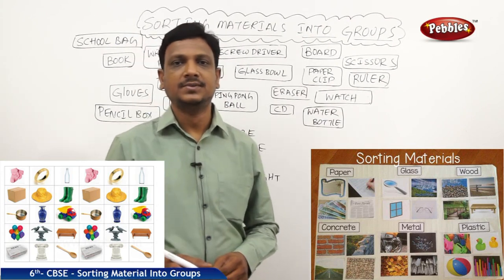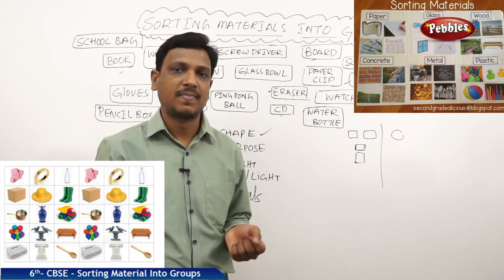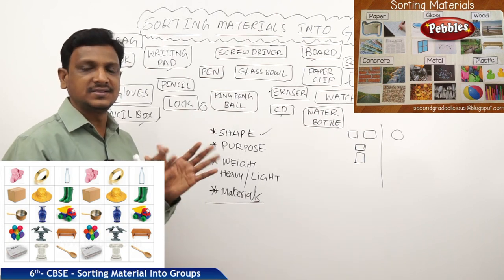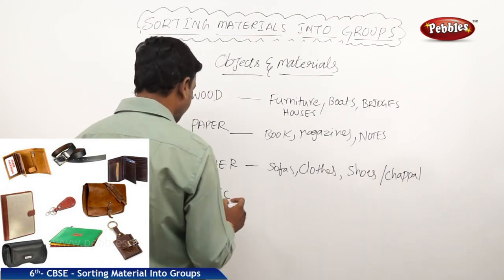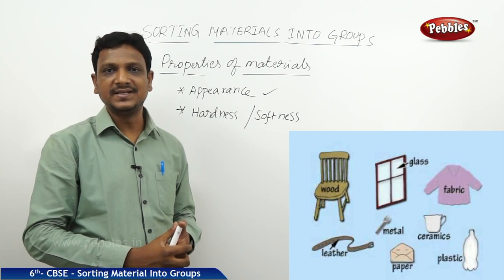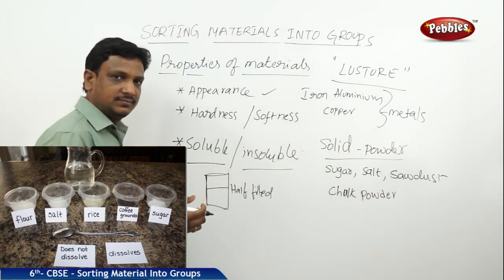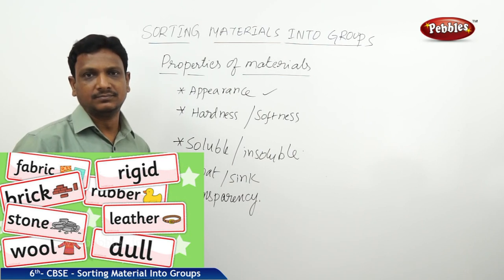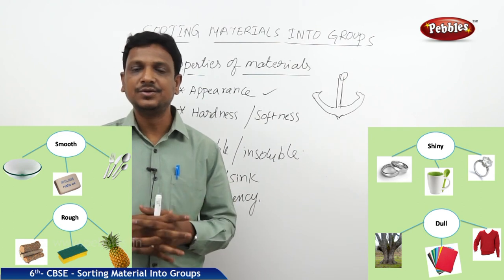CBSE Class 6th std Science | Sorting Materials into Groups | Full chapter